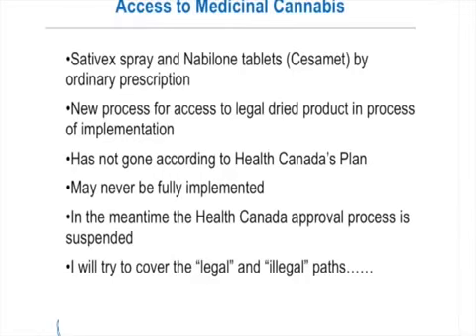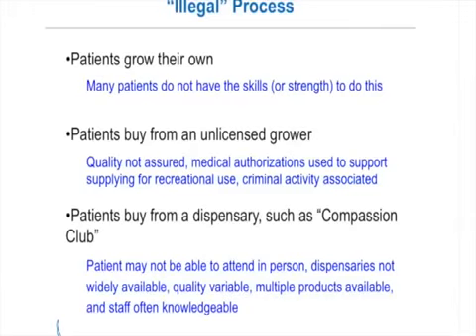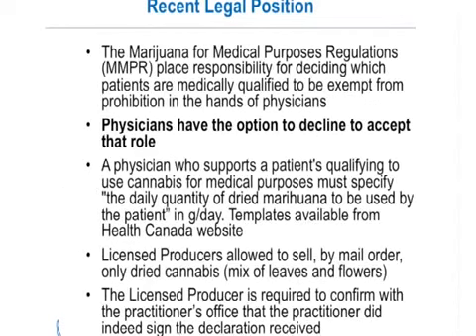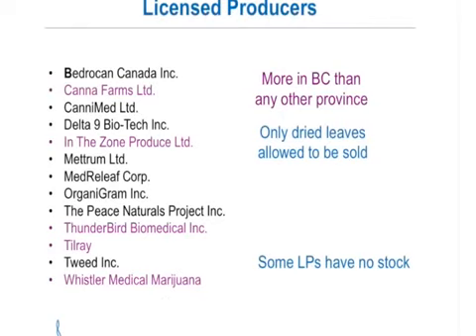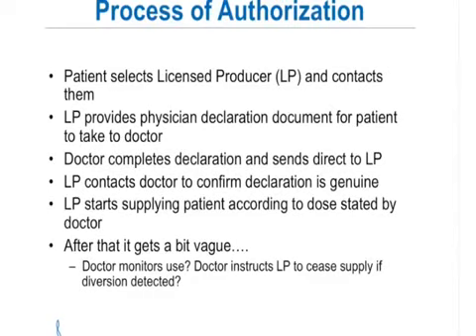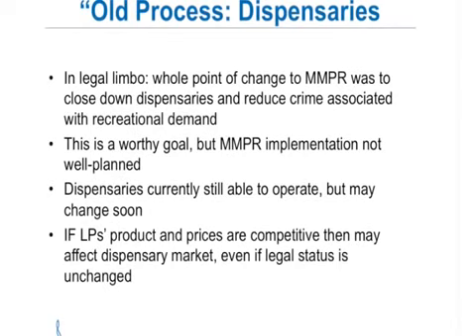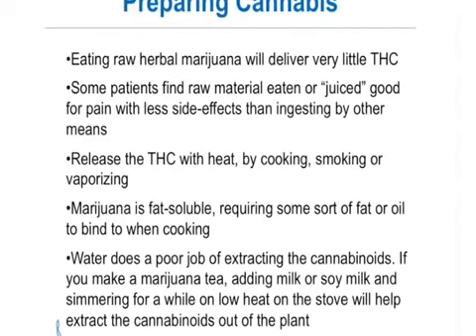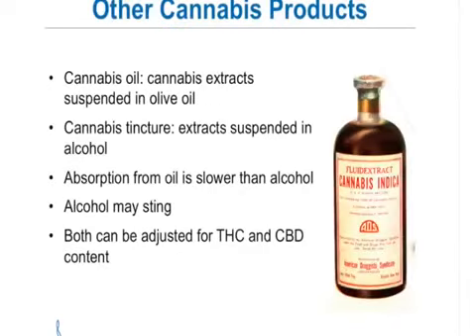Medicinal Cannabis 101 Part 2